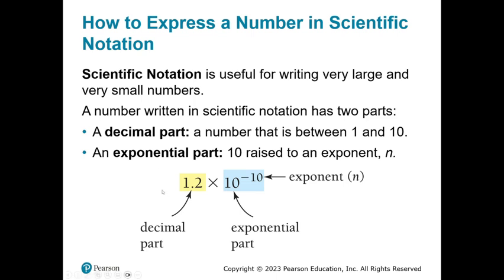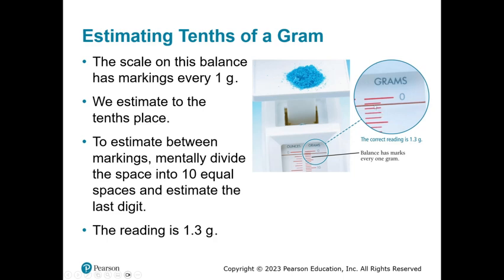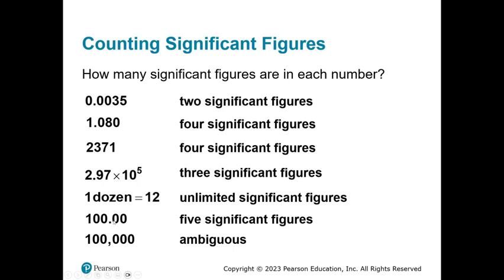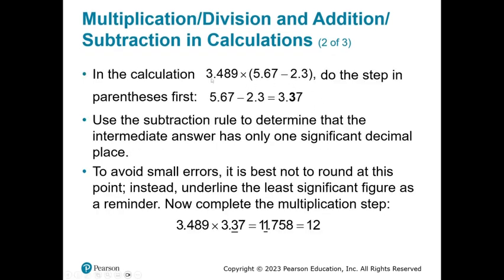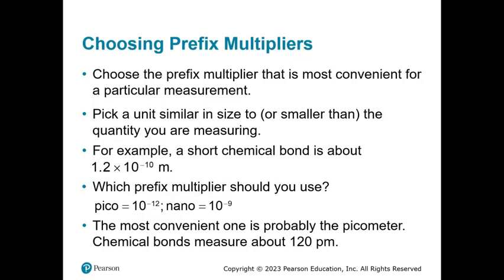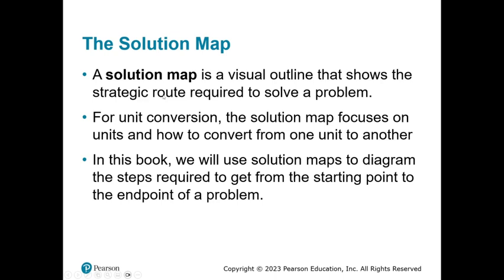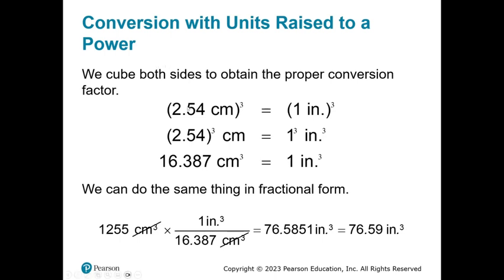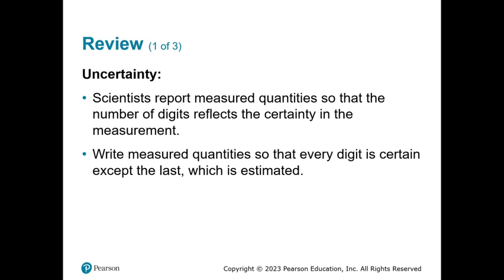Chapter 2 Lecture